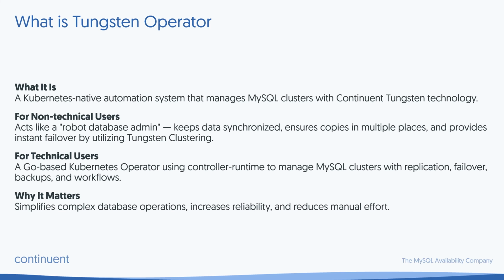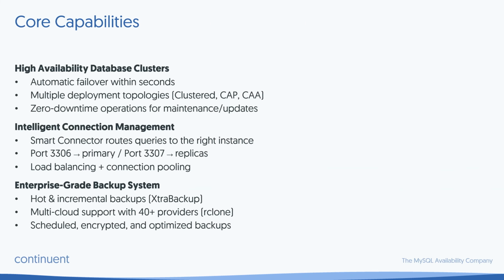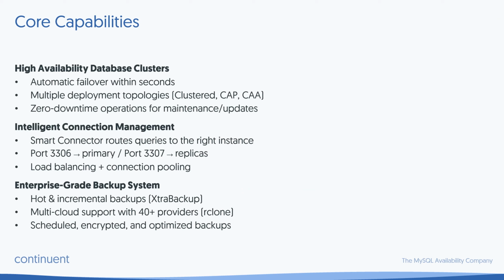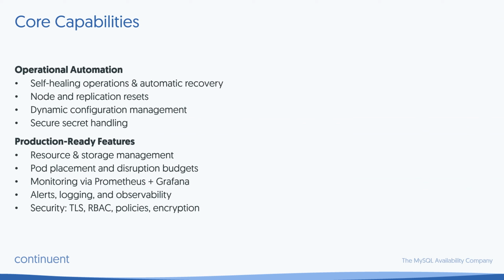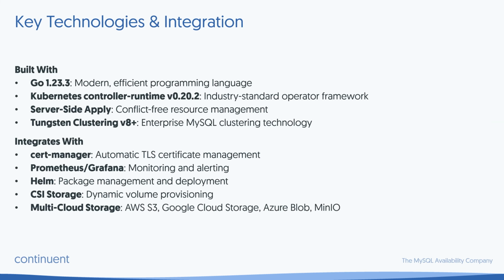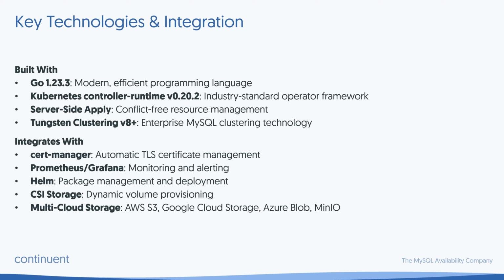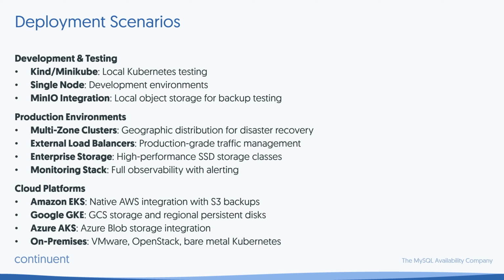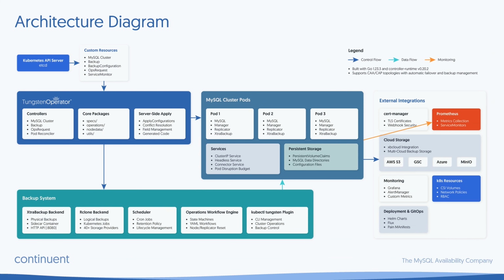An Introduction | Tungsten Operator Master Class - Basic #1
Get a concise introduction to Tungsten Operator, a Kubernetes-native automation system that manages MySQL clusters with Tungsten Cluster — combining HA/DR, smart connection routing, and enterprise backup workflows to reduce manual operations and increase reliability.​

The session outlines core capabilities such as automatic failover in seconds, zero-downtime maintenance, intelligent Connector routing, and multi-cloud backup via rclone with scheduling and encryption.

It also reviews day-2 operations (self-healing, node/replication resets, dynamic config, secure secrets), production readiness (TLS, RBAC, monitoring with Prometheus/Grafana), and the technology stack, and Helm/GitOps deployment patterns across EKS/GKE/AKS and on-prem Kubernetes.

Timestamps

00:00 Introduction
00:16 Topics
00:29 What is Tungsten Operator
01:33 Core Capabilities
03:59 Operations
04:20 Key Technologies & Integration
05:30 Deployment Scenarios
06:50 Architecture Diagram
07:31 Thank you